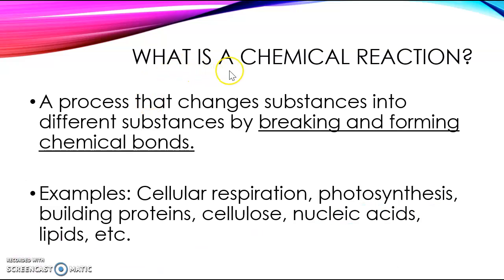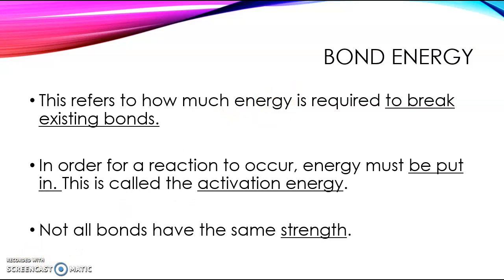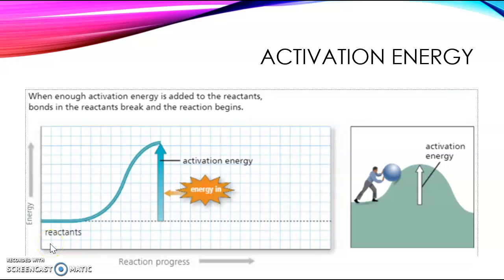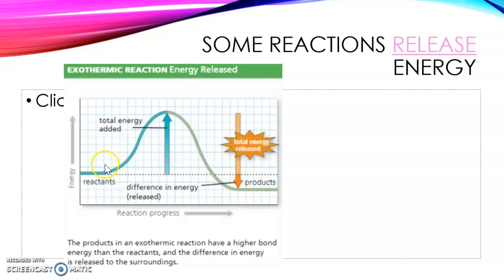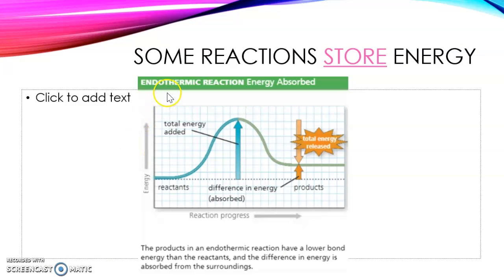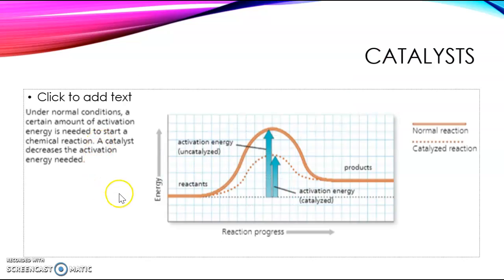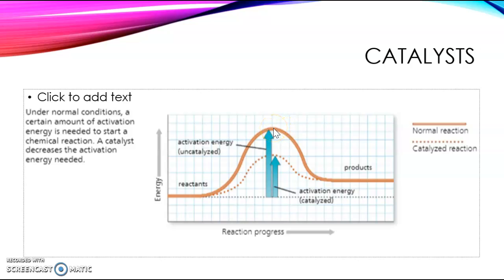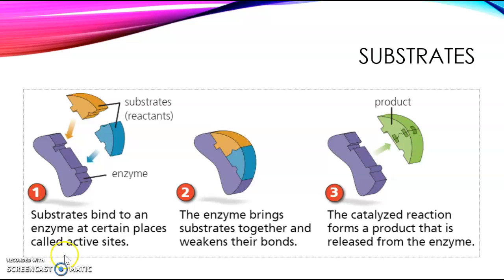Chemical Reactions 2019-20